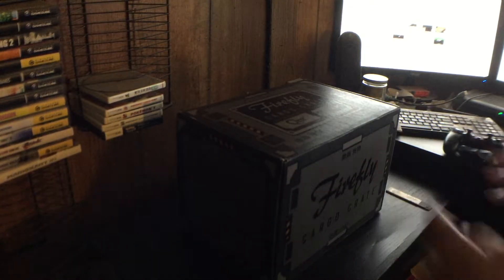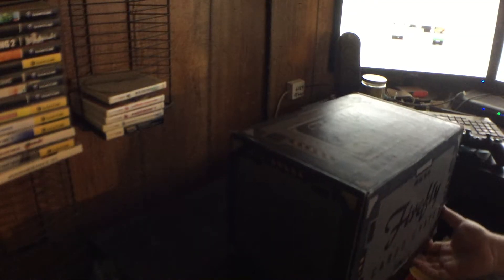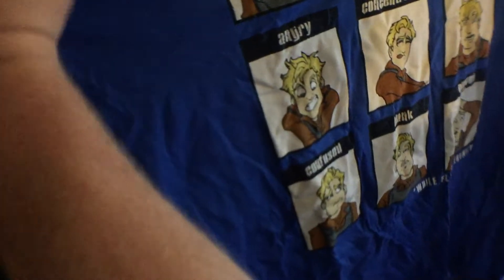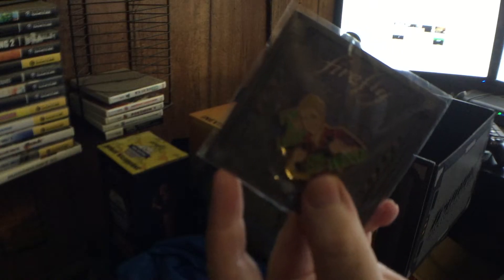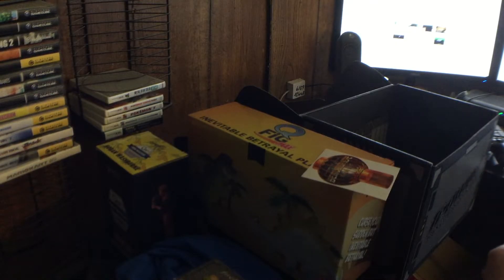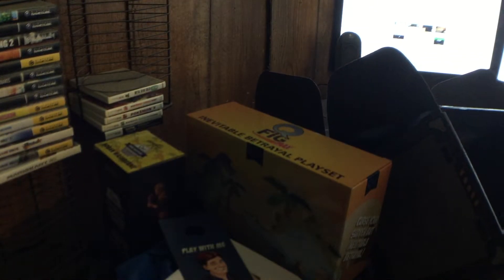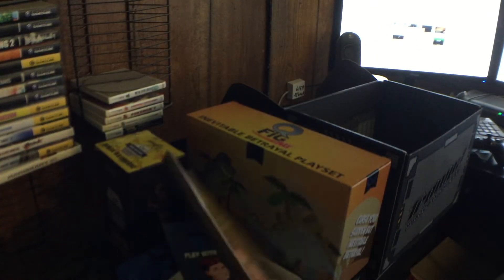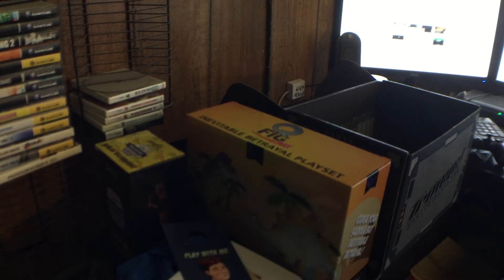Hoban Washburne | Firefly Cargo Crate Unboxing CURSE YOUR SUDDEN BUT INEVITABLE BETRAYAL!!!